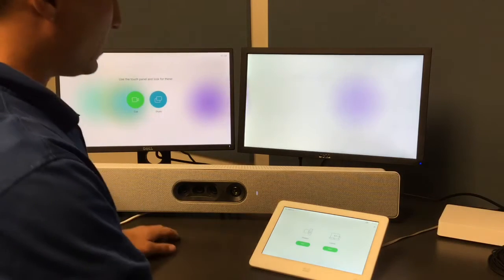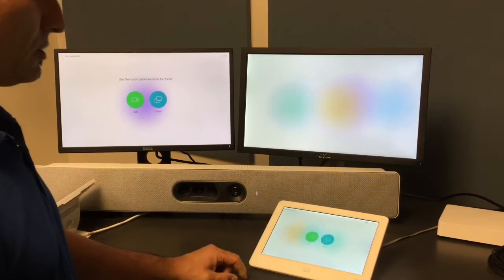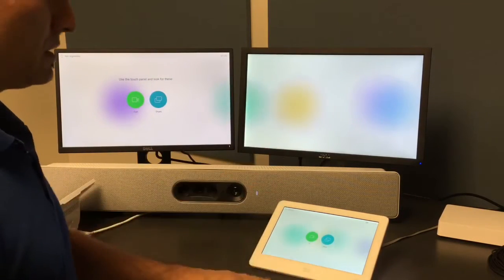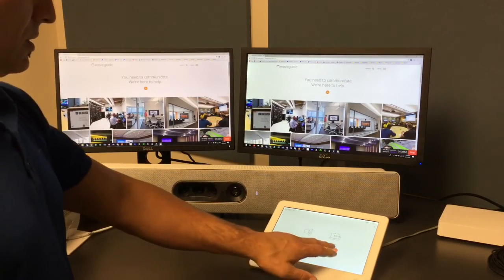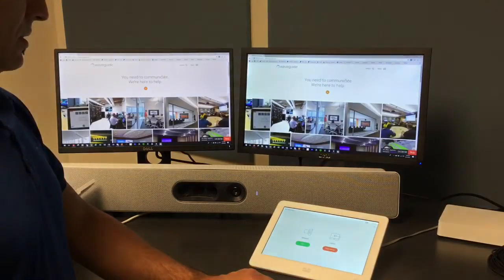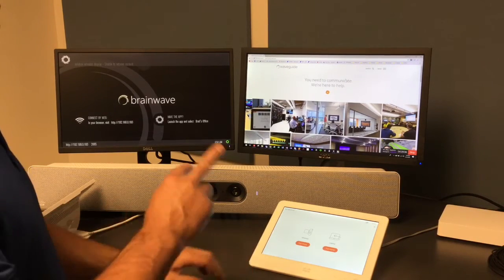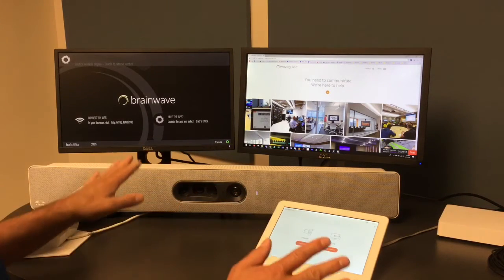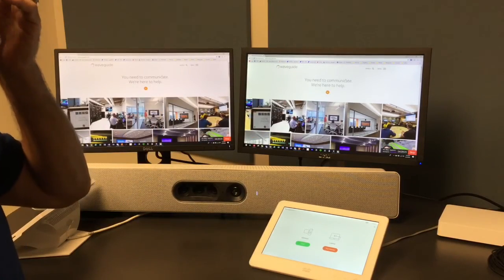Cisco Touch10 Default Routing